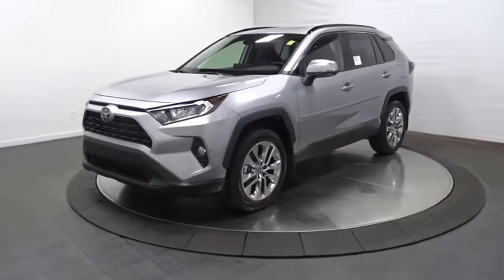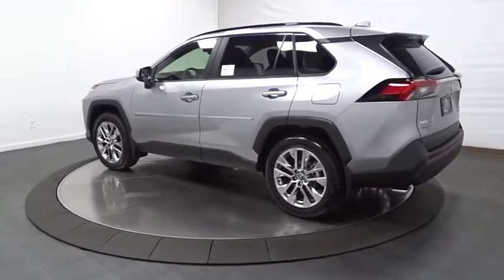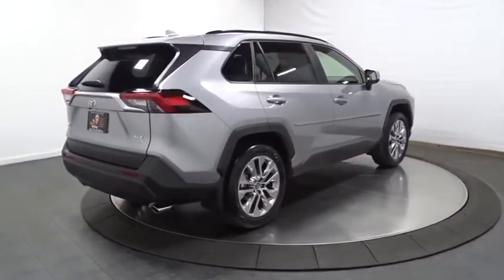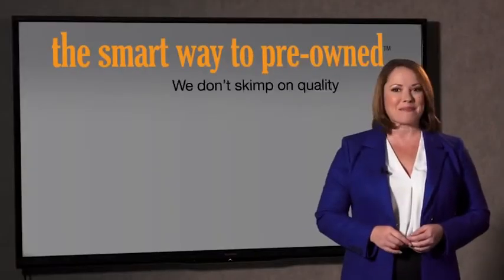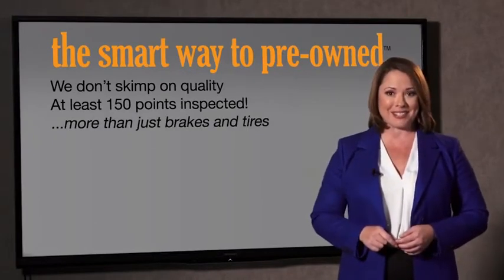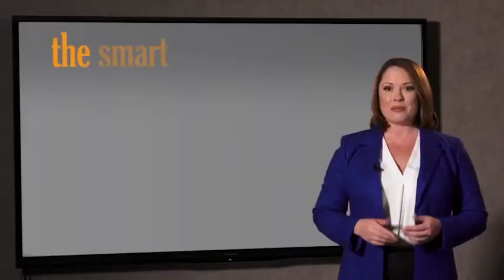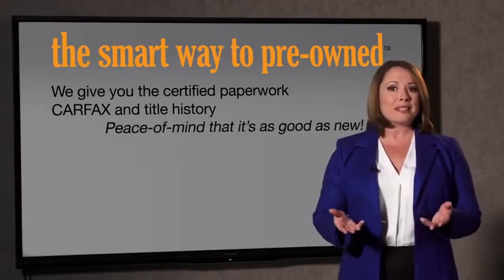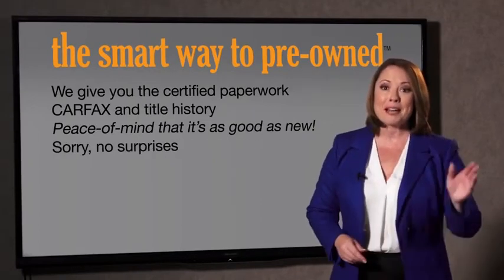2020 Toyota RAV4 Hillside, Newark, Union, Elizabeth, Springfield, NJ 2003030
2020 Toyota RAV4 available in Hillside, New Jersey at Route 22 Toyota. Servicing the Newark, Union, Elizabeth, Springfield, NJ area.
2020 Toyota RAV4 XLE Premium - Stock#: 2003030 - VIN#: 2T3A1RFV4LC067050

The Smart Way To Buy! Are you tired of hidden fees and bogus rates ruining your search process? Now there's a way to avoid all of the nonsense. Introducing the smart way to buy from Route 22 Auto's. The advantages of the smart way to buy are endless. There is no pressure throughout your search. You can finally feel at ease when purchasing a car. Since there are no hidden fees, there are no surprises or gimmicks revealed when you finally make a decision. Route 22 Autos salespeople are direct and value your time, so there is no back and forth or confusion. They know it's necessary for you to feel comfortable during the buying process and want to be trusted. The smart way to buy is smart for a reason. The team at Route 22 Auto's does Internet research every day to discover the right price for you. They make sure to look at competitors' pricing and numbers from industry experts so you can feel confident that you're getting the best offer possible. The main factors that contribute to your final cost are market value, product availability, days' supply in the market and the product age, color and equipment. It's easy to feel secure with the smart way to buy. This Toyota includes: ALL WEATHER LINER PACKAGE MUDGUARDS (PPO) XLE PREMIUM GRADE WEATHER PACKAGE Variable Speed Intermittent Wipers Lane Departure Warning Lane Keeping Assist Heated Steering Wheel Intermittent Wipers Seat Memory Leather Steering Wheel Power Driver Seat Heated Front Seat(s) Driver Adjustable Lumbar Rain Sensing Wipers XLE PREMIUM PACKAGE Temporary Spare Tire Generic Sun/Moonroof Sun/Moonroof 50 STATE EMISSIONS RADIO: AUDIO PLUS Engine Immobilizer Smart Device Integration HD Radio Security System AM/FM Stereo Satellite Radio Bluetooth Connection Premium Sound System Auxiliary Audio Input Requires Subscription MP3 Player *Note - For third party subscriptions or services, please contact the dealer for more information.* Want more room? Want more style? This Toyota RAV4 XLE Premium is the vehicle for you. Stylish and fuel efficient. It's the perfect vehicle for keeping your fuel costs down and your driving enjoying up. This AWD-equipped vehicle will handle beautifully on any terrain and in any weather condition your may find yourself in. The benefits of driving an all wheel drive vehicle, such as this Toyota RAV4 XLE Premium, include superior acceleration, improved steering, and increased traction and stability.
Integrated Roof Antenna,Radio: AM/FM Stereo -inc: 6 speakers, 7.0 touchscreen, Scout GPS link compatible w/up to 3-year trial, Siri eyes free, Apple CarPlay compatible, Amazon Alexa compatable, Android Auto, aux port, USB media port, 4 USB charging ports, hands-free phone capability, advanced voice recognition and music streaming via Bluetooth wireless technology, Toyota connected services - Safety Connect w/3-year trial, Wi-Fi Connect powered by Verizon w/up to 2GB within 6-month trial, for details,Radio w/Seek-Scan, Clock, Speed Compensated Volume Control, Steering Wheel Controls, Voice Activation and Radio Data System,2 LCD Monitors In The Front,Tailgate/Rear Door Lock Included w/Power Door Locks,Black Rear Bumper w/Black Rub Strip/Fascia Accent,Tires: P235/55R19,Roof Rack Rails Only,LED Brakelights,Front Fog Lamps,Fixed Rear Window w/Fixed Interval Wiper and Defroster,Power Liftgate Rear Cargo Access,Fully Automatic Aero-Composite Led Low/High Beam Daytime Running Auto High-Beam Headlamps,Body-Colored Door Handles,Chrome Side Windows Trim and Black Front Windshield Trim,Body-Colored Front Bumper w/Black Rub Strip/Fascia Accent,Lip Spoiler,Black Bodyside Cladding and Black Wheel Well Trim,Wheels: 19 x 7.5J Alloy,Compact Spare Tire Mounted Inside Under Cargo,Fully Galvanized Steel Panels,Laminated Glass,Deep Tinted Glass,Steel Spare Wheel,Black Grille w/Body-Color Surround,Clearcoat Paint,Variable Intermittent Wipers,Body-Colored Power Heated Side Mirrors w/Manual Folding and Turn Signal Indicator,Passenger Seat,Roll-Up Cargo Cover,Leatherette Door Trim Insert,Leather/Aluminum Gear Shift Knob,60-40 Folding Split-Bench Front Facing Manual Reclining Fold Forward Seatback Rear Seat,Driver Foot Rest,SofTex Seat Trim,Outside Temp Gauge,3 Spoke Leather Steering Wheel -inc: Lane Departure Alert,Rear Cupholder,Cargo Space Lights,Analog Display,2 Seatback Storage Pockets,5 Door Smart Power locks -inc: remote entry and hands free power rear liftgate,Front Map Lights,Carpet Floor Trim,Driver Seat,Remote Releases -Inc: Mechanical Fuel,Full Carpet